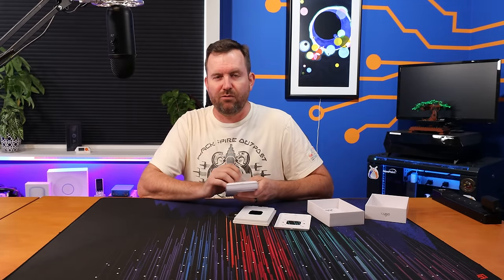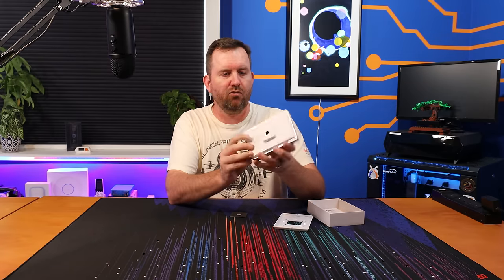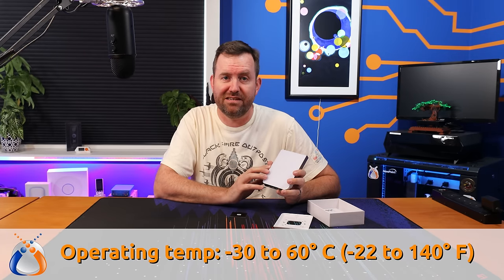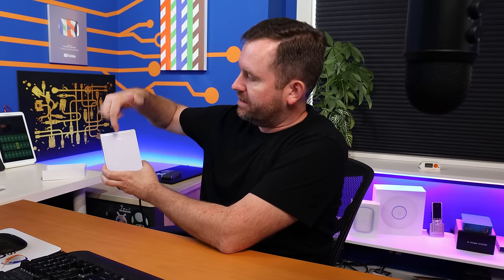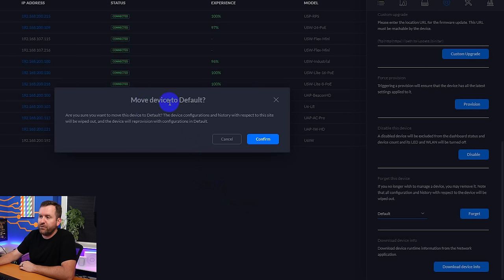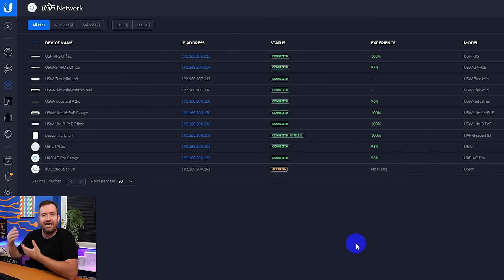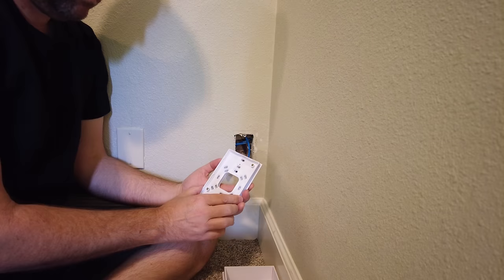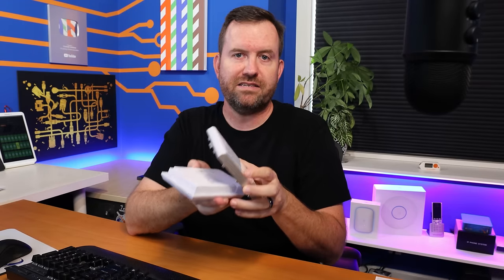UniFi U6-In Wall Access Point - U6-IW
The UniFi Access Point WiFi 6 In-Wall - also known as the U6-IW is the successor to the previous WiFi 5 model.  In this video, I unbox and adopt the U6-IW, replace my previous model UAP-IW-HD and talk about the differences between these two in-wall access points.

If it's sold out - don't complain about it!